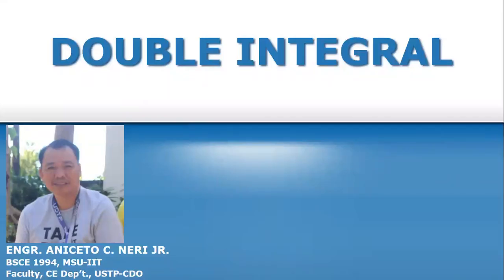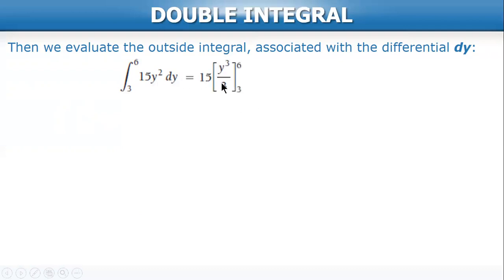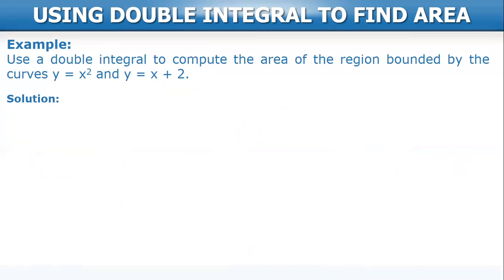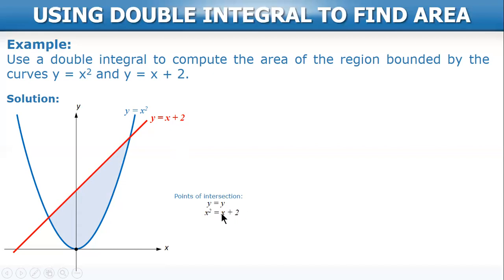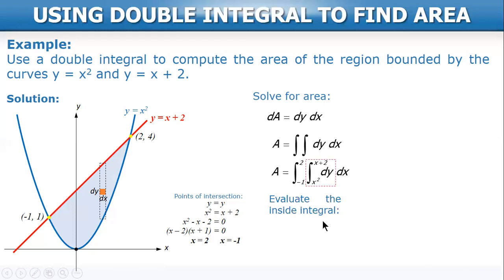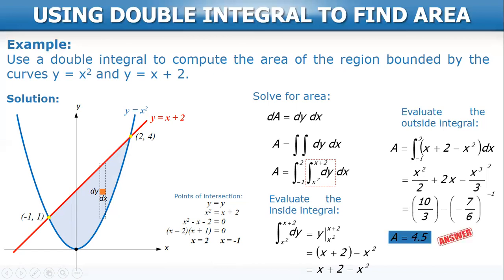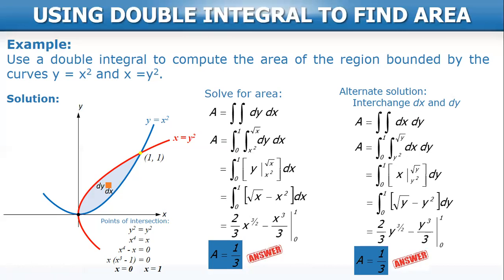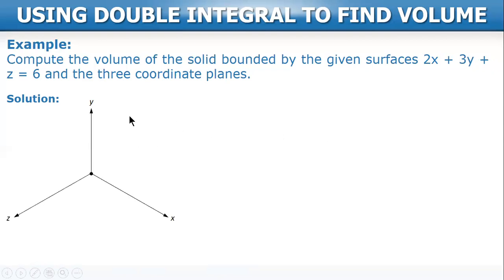DOUBLE INTEGRAL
A short discussion about double integral; how it is evaluated, how it is used to solve for area and volume.